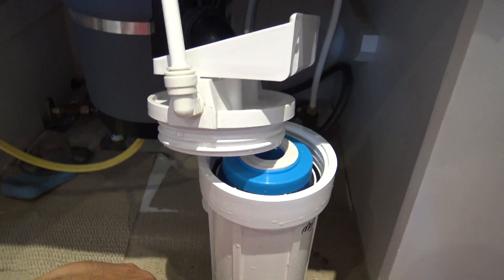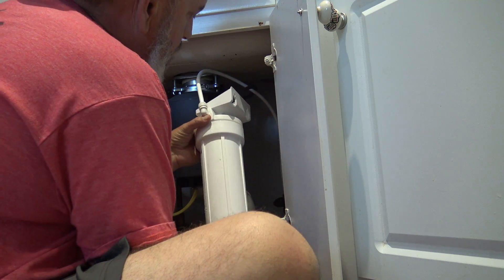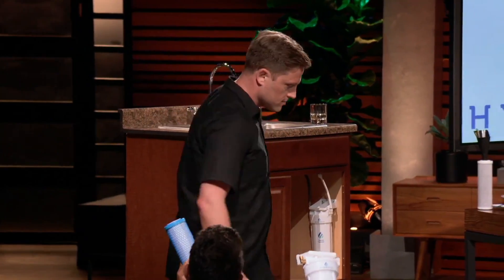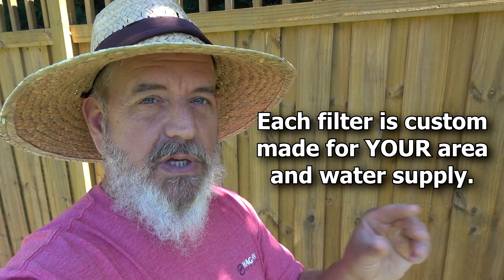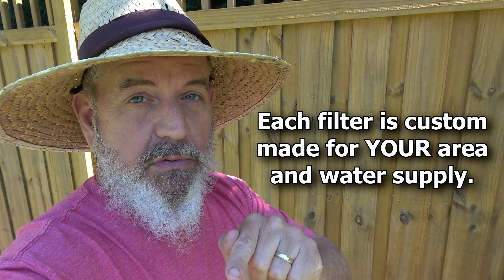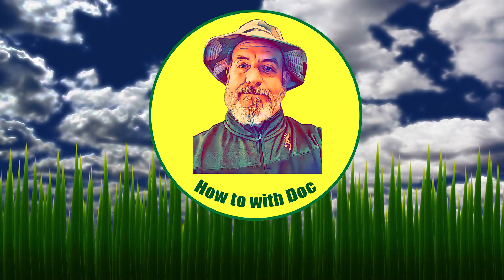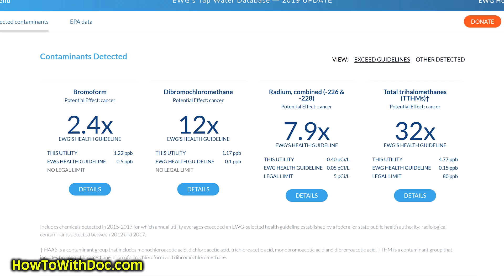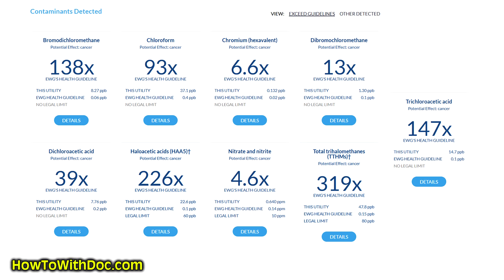Best Under Sink Water Filter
Doc shares his choice of under sink water filter for the house.  After 2 months of searching and researching this is his choice.  It's important to remember that the water filter pitchers you buy do NOT remove many harmful chemicals. This inline water filer is custom made for your local area's water system since all vary.